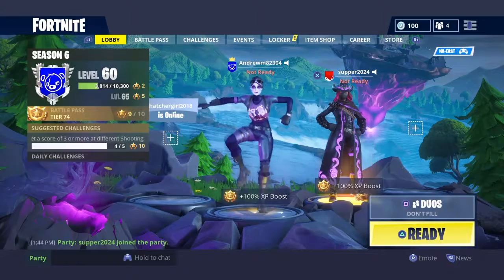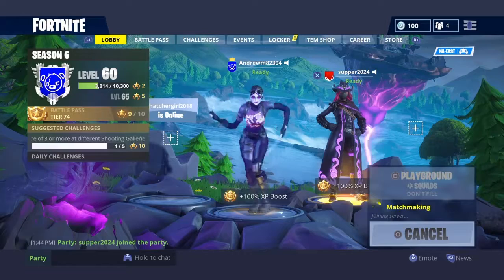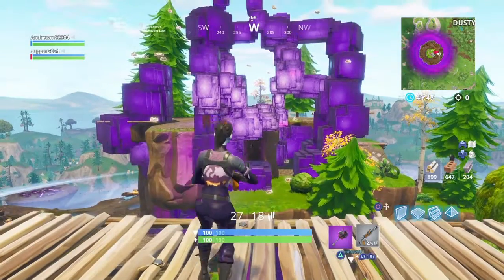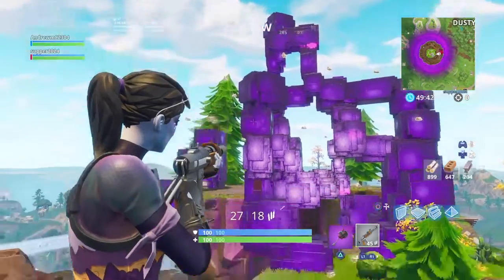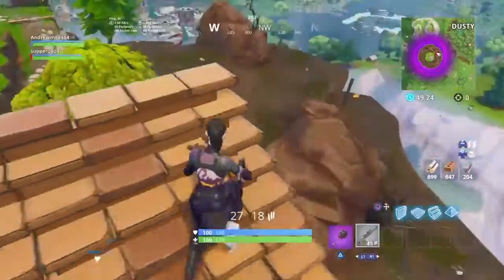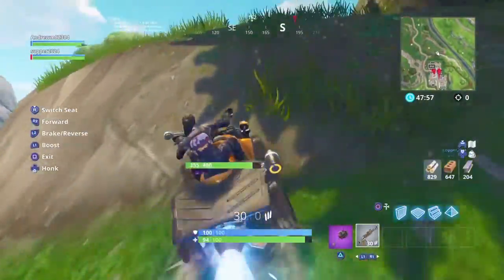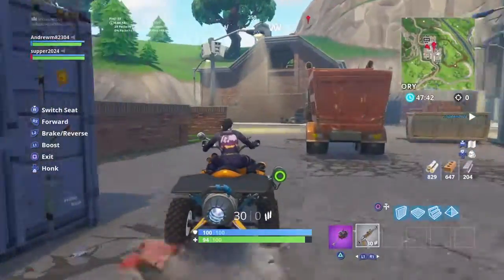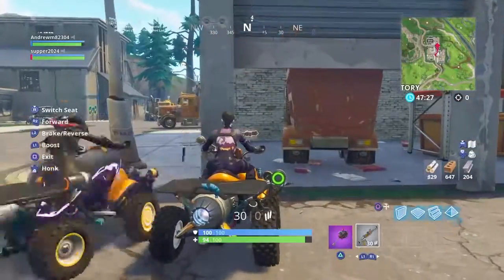Fortnite battle royal (hint about cube)